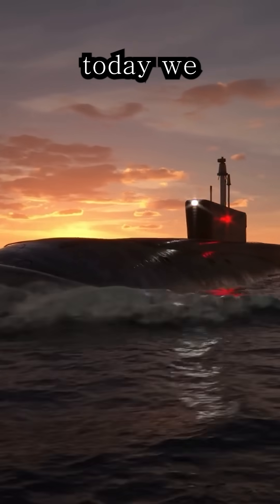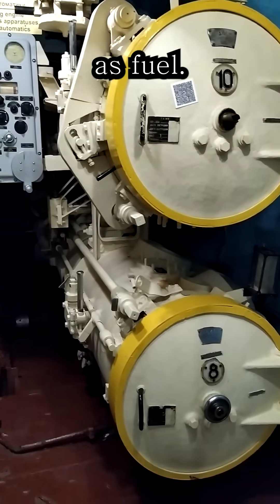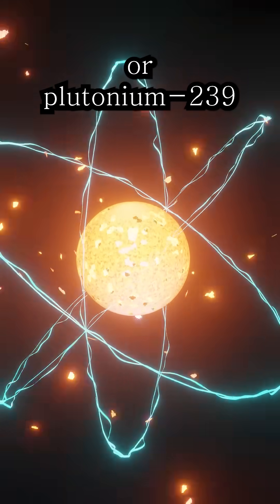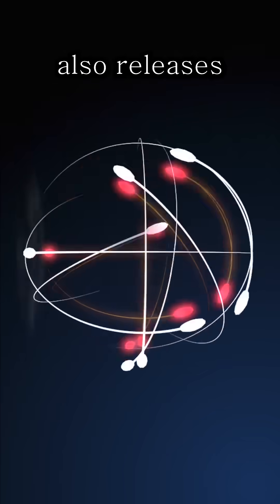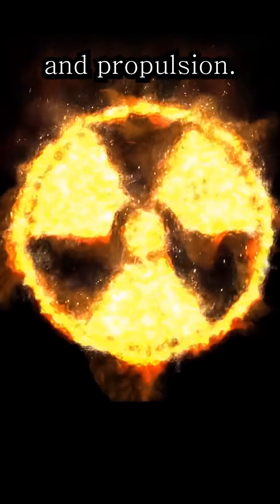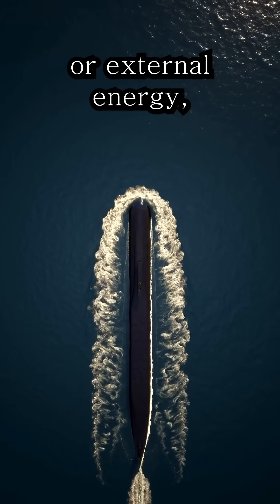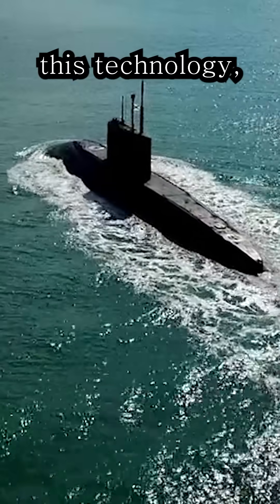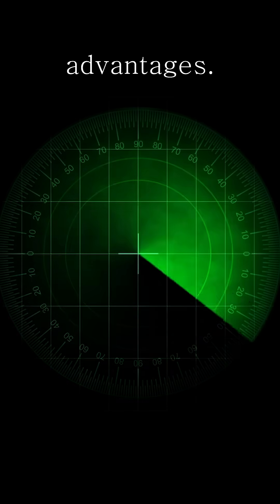Scientific principles of nuclear energy in U.S. nuclear submarines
Alright class, today we are going to learn how nuclear energy powers American Navy submarines.The US Navy currently operates around 68 nuclear submarines. All of them use uranium as fuel. Inside the reactor, a process called nuclear fission takes place. Heavy atoms like uranium-235 or plutonium-239 are hit by a neutron, causing them to split and release a large amount of energy. This split also releases more neutrons, which continue the chain reaction.The heat from this reaction boils water and creates steam, which spins a turbine. This turbine generates both electricity and propulsion. These submarines do not need oxygen or external energy, and can operate for up to 30 years without refueling. They can stay underwater for several months at a time.Control rods are used to manage the reaction by absorbing neutrons and slowing it down. Water is used as a high-pressure coolant to transfer heat and produce steam.Thanks to this technology, US submarines can move silently across the globe. That is one of their greatest strategic advantages.